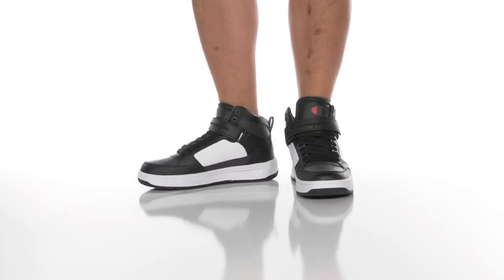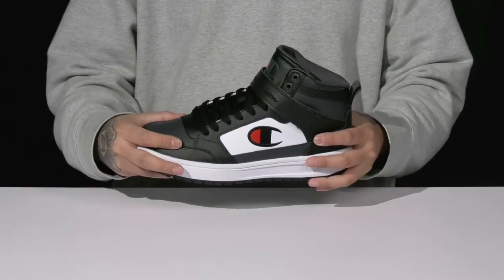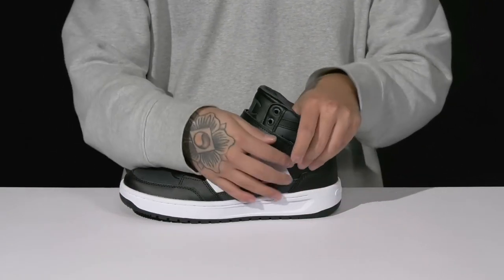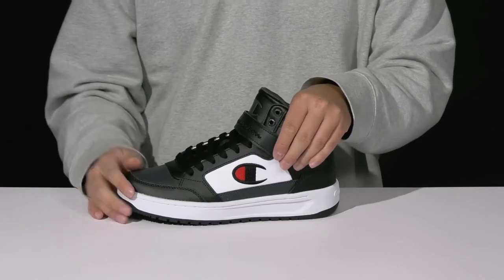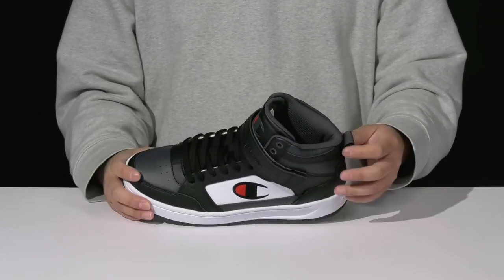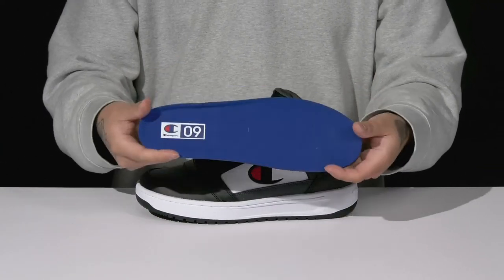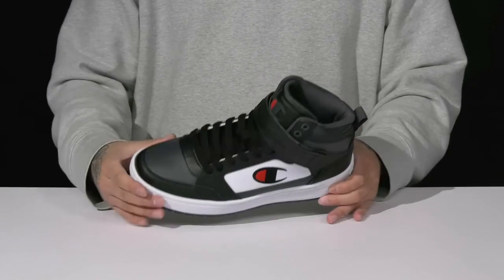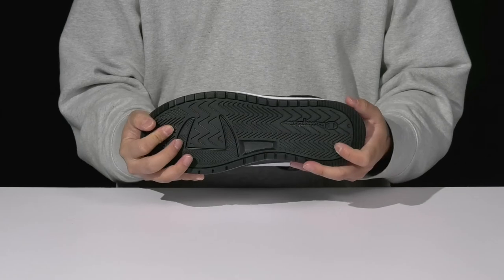Champion Drome Hi CB SKU: 9799019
Exude an athletic vibe with every step you take wearing Champion® Drome Hi CB Sneakers.
Leather upper.
Textile lining.
Removable textile insole.
Lace closure.
Brand logo on side upper, tongue, heel cap, and heel.
Round toe.
Rubber outsole.
Imported.